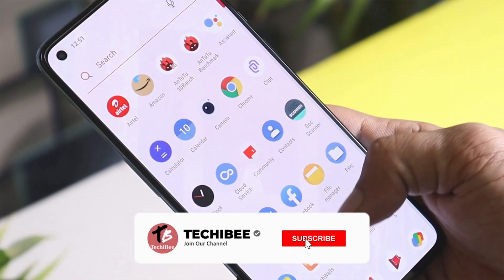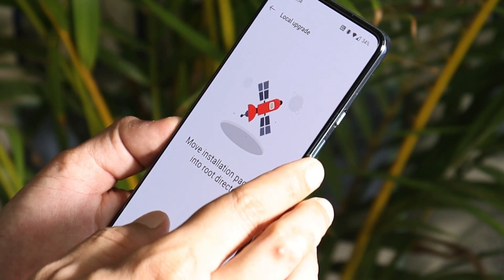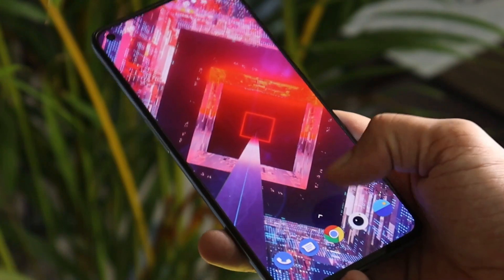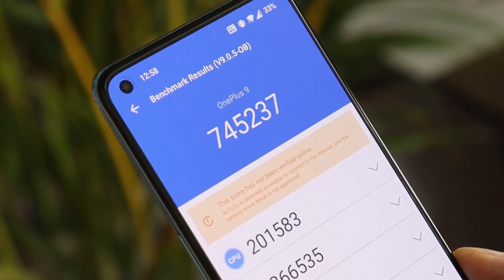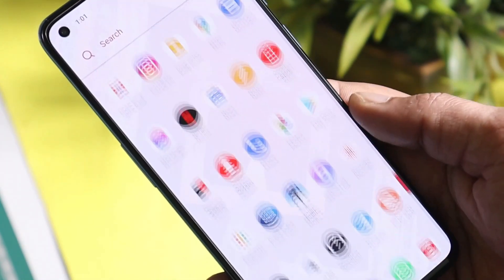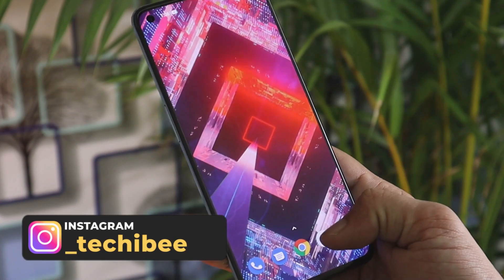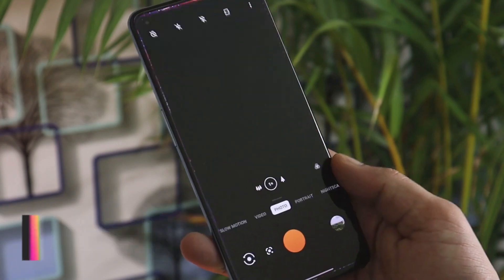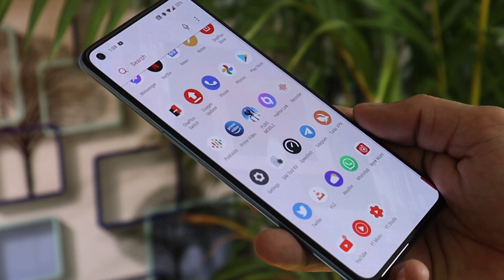Oxygen OS 11.2.5.5 Stable Ota for Oneplus 9 Series! WHATS NEW??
OnePlus 9 series receives OxygenOS 11.2.5.5 update with camera improvements and May security patch. Check whats new.